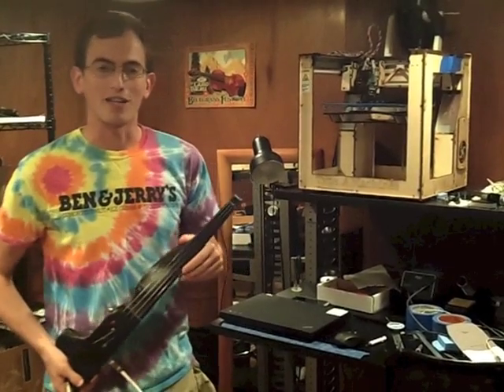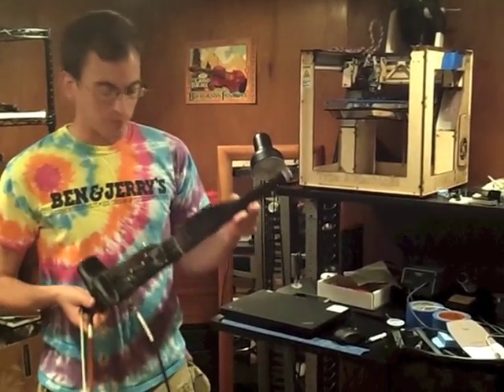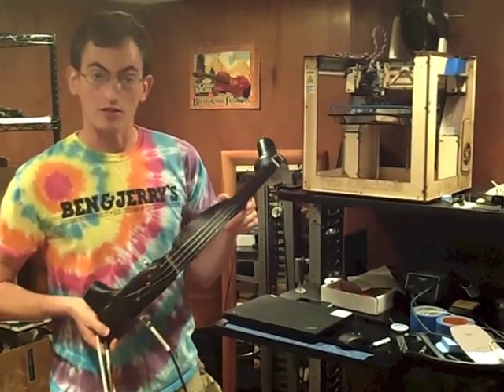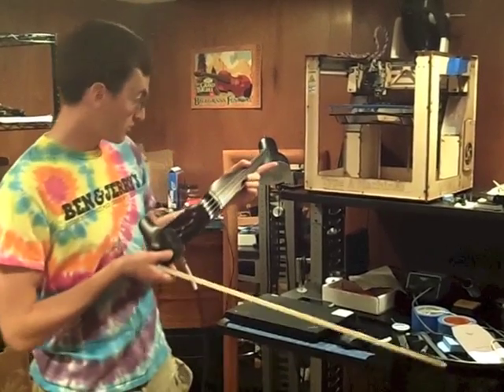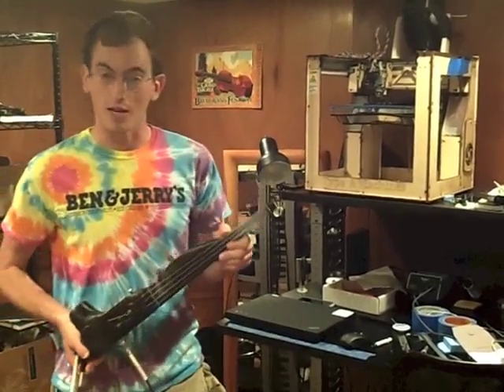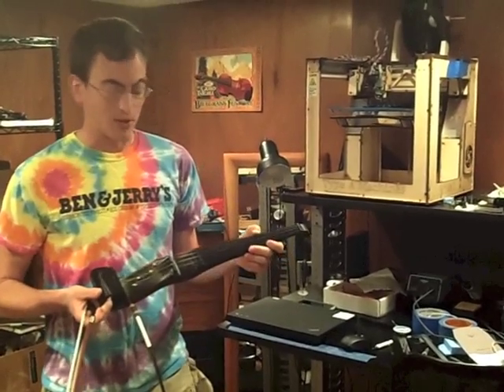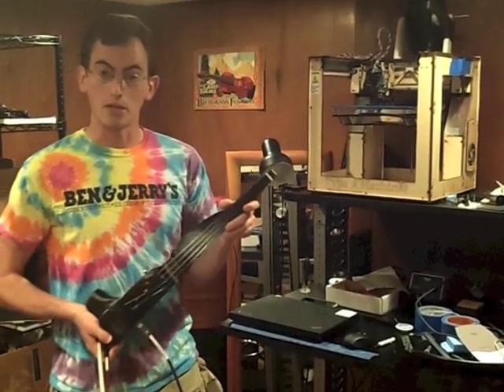Bill Cheatum on the F-F-Fiddle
Bill Cheatum may be the first tune ever played on a home 3d-printed electric fiddle!

This violin was printed on a Type A Machines Series 1 printer, and was designed using Autodesk's Fusion 360.  It's full size, fully functional, and fun to play! The name comes from the printing technology: FFF or Fused Filament Fabrication.

For more info on the F-F-Fiddle and 3D printing, click over